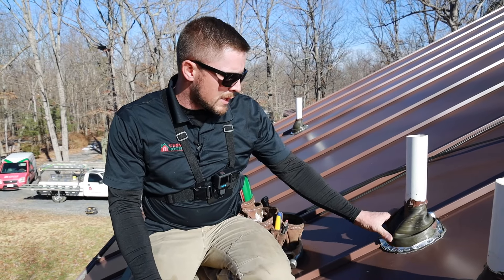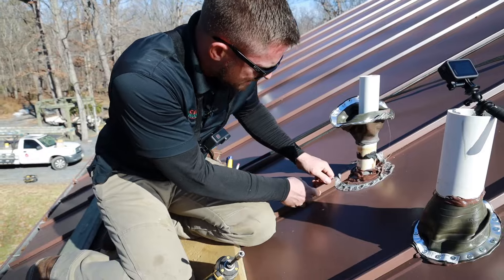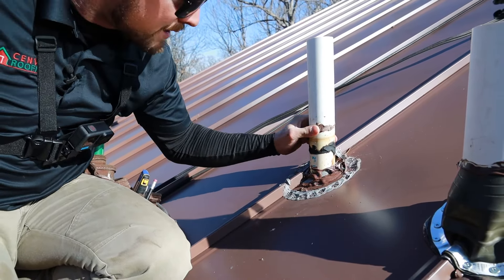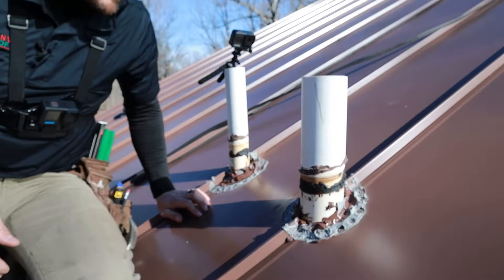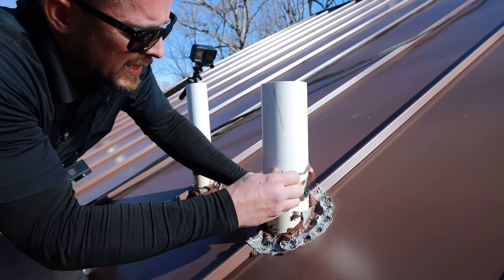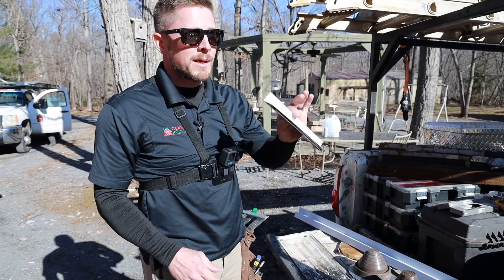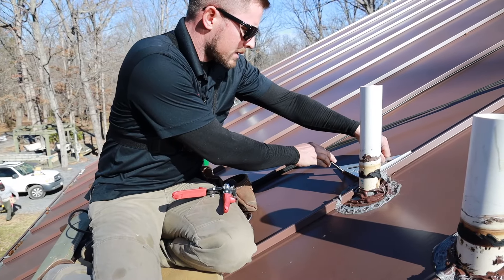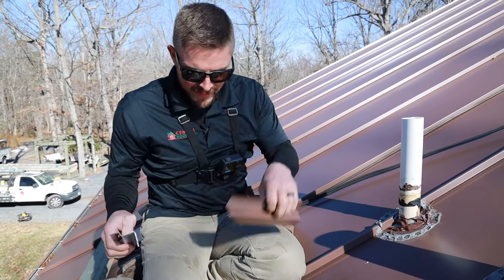Metal pipe boot removal and replace | Cenvar Roofing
Sean works on a metal roof and takes off an improperly installed metal pipe boot and replaces the metal pipe boots according to manufacture specs.